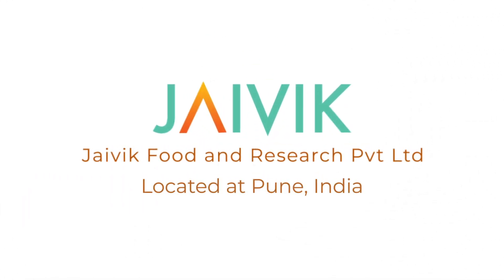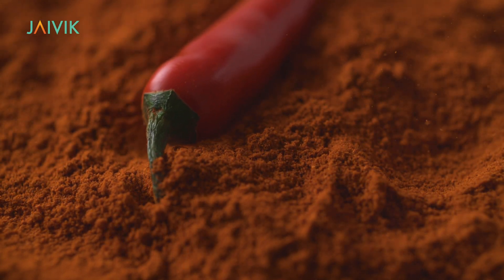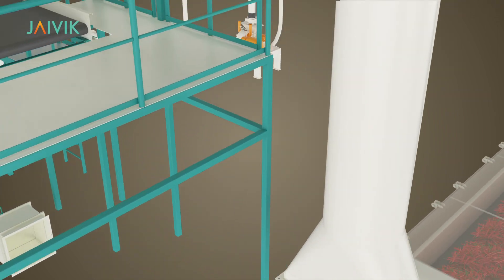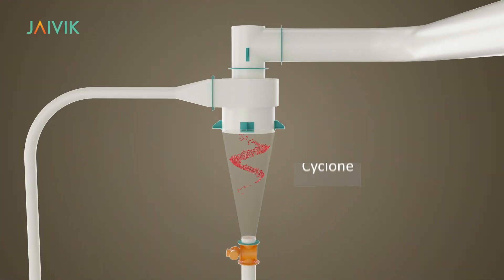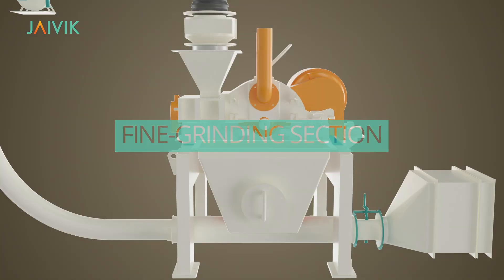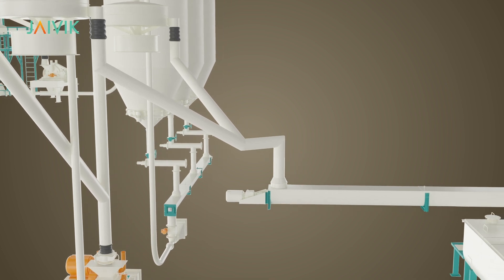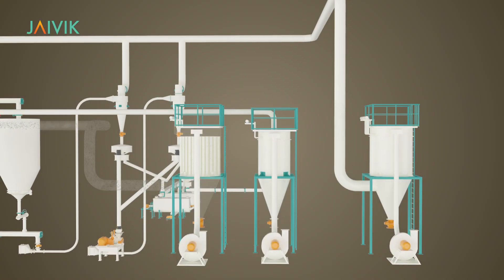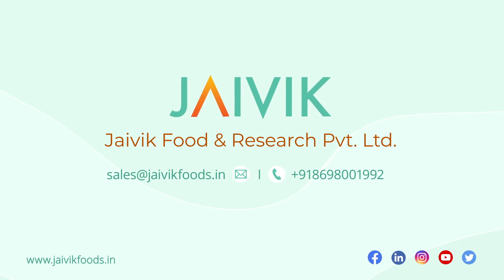Automated Chilli Processing Plant with Smart Storage Solutions – JAIVIK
Step inside MillNest advanced Chilli Processing Plant! As pioneers in precision chilli processing, we take you through the entire journey from farm to final product, ensuring industry-leading quality, efficiency, and sustainability.

🔹 Capacity Range: 500 – 5000 kg/hr
🔹 Advanced Machinery & Innovative Techniques for superior processing
🔹 Stringent Quality Control Measures to maintain consistency & flavor
🔹 Sustainable & Eco-Friendly Practices for a greener future